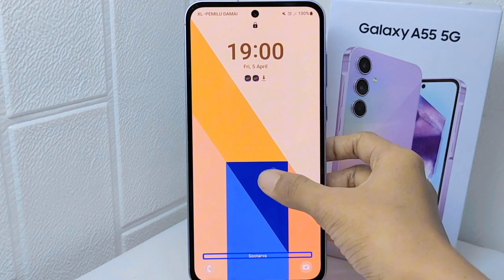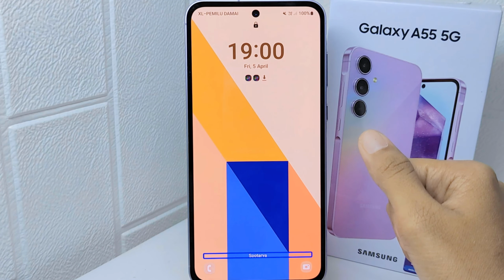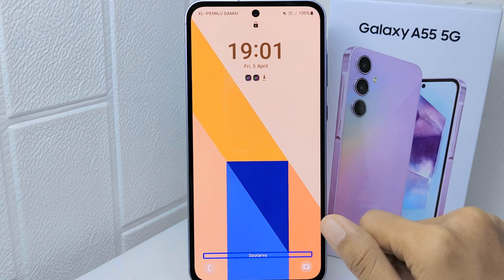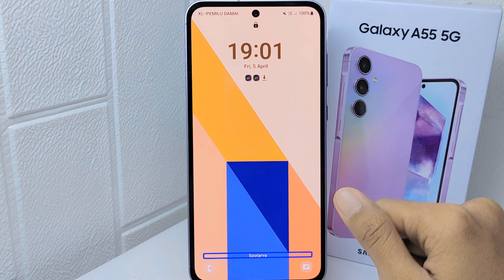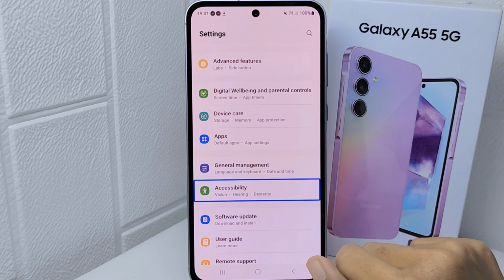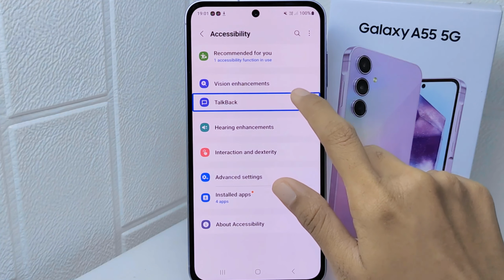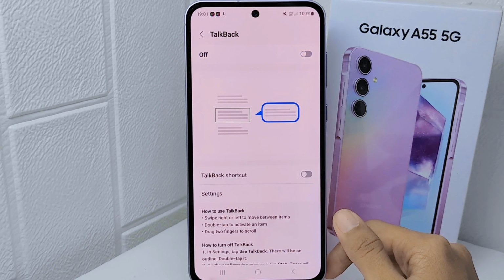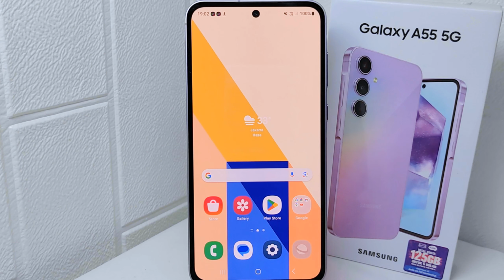How To Disable Talkback Mode On Samsung Galaxy A55 5g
This tutorial deals with search:
how to disable talkback mode
samsung galaxy a55 5g
how to disable talkback mode on samsung
how to disable talkback mode on samsung a55 5g
how to disable talkback on samsung a55 5g
disable talkback.